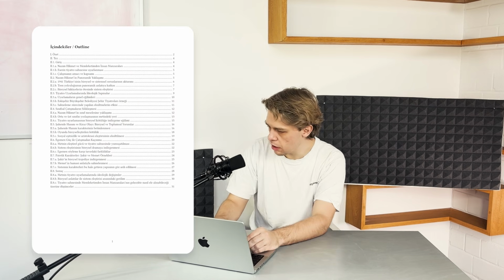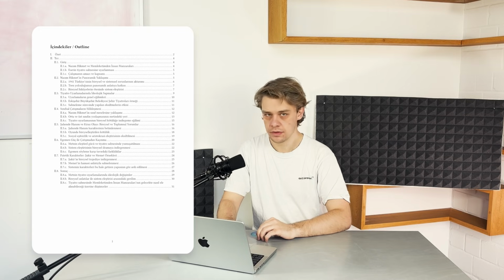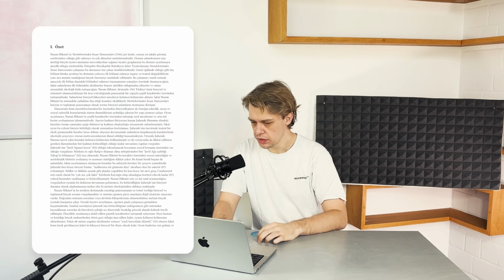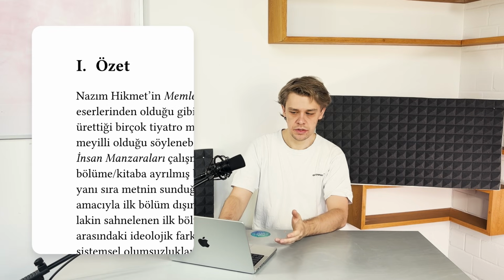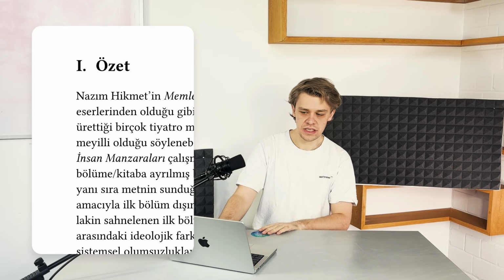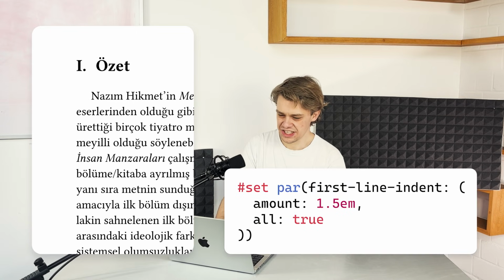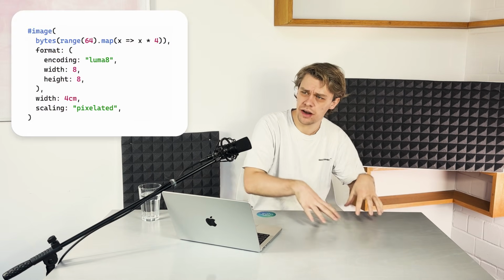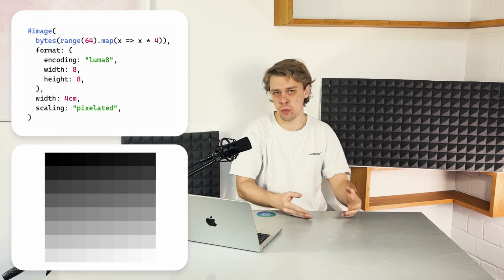What's new in Typst 0.13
Typst 0.13 will fix your papercuts! In this release, we have shipped some of the most requested features and bugfixes. Learn what's new with outlines, paragraphs, and files and catch a glimpse of the upcoming HTML export!

Read more about the changes and how to migrate your documents in our blog post